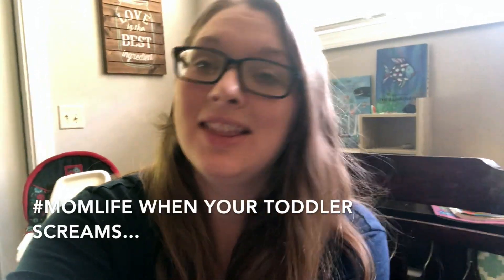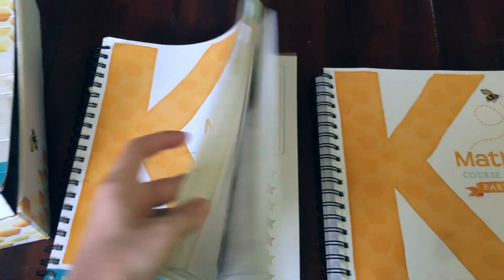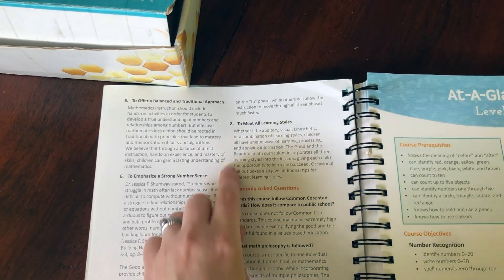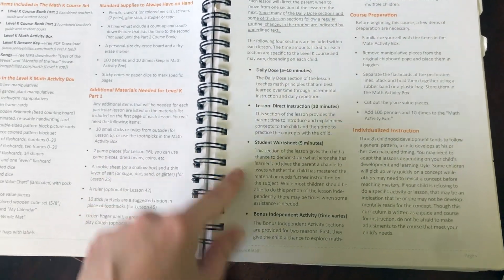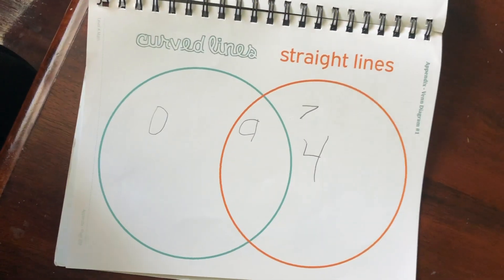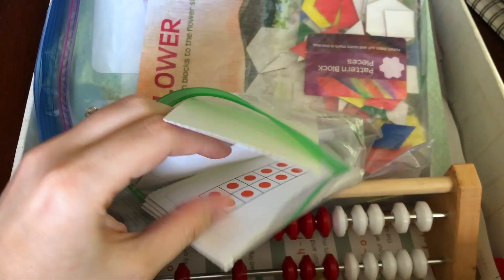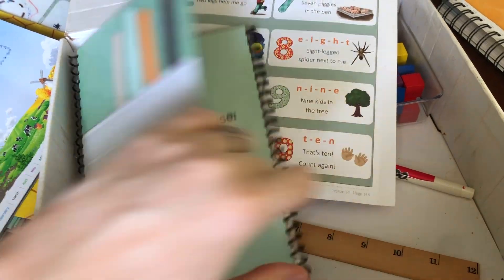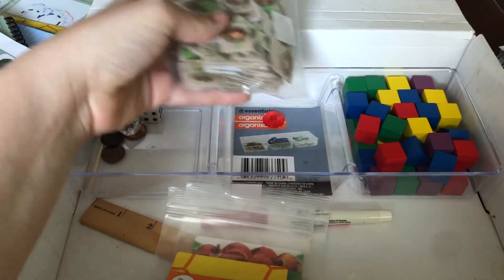THE GOOD AND THE BEAUTIFUL MATH LEVEL K OVERVIEW & ORGANIZATION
Thank you so much for stopping by to take a peek at Math Level K from TGTB!